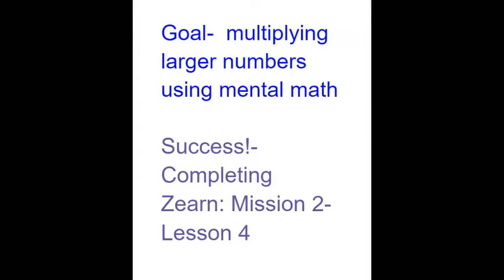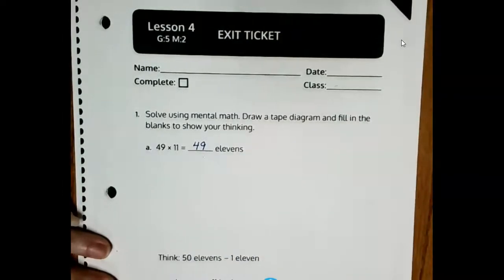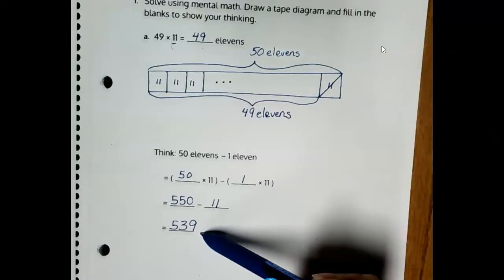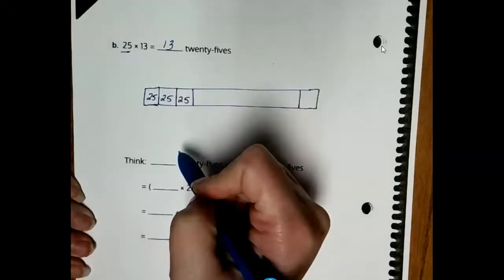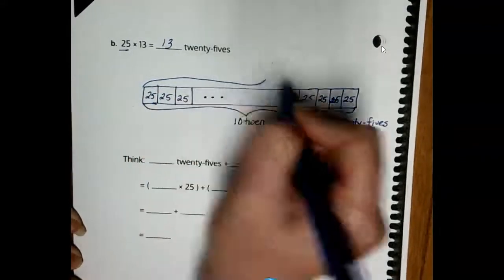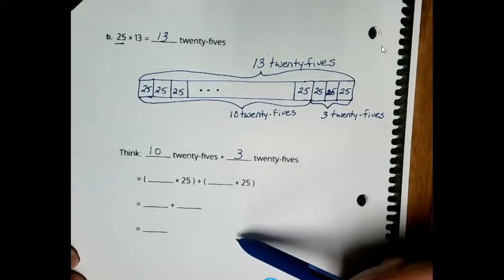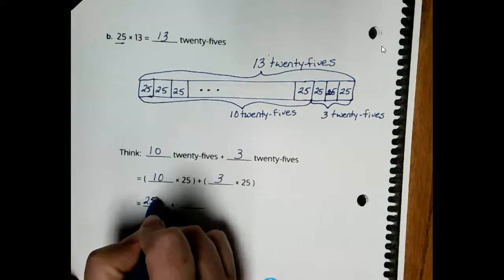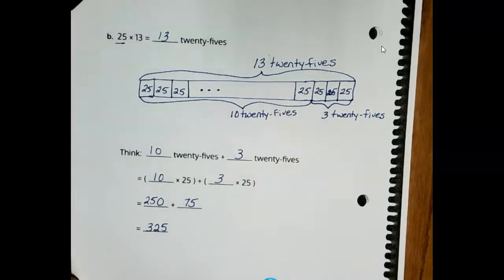Zearn: Mission 2- Lesson 4